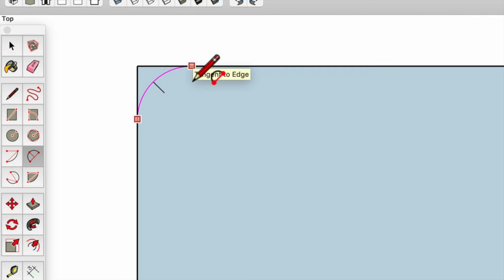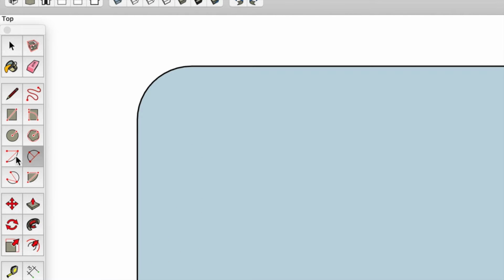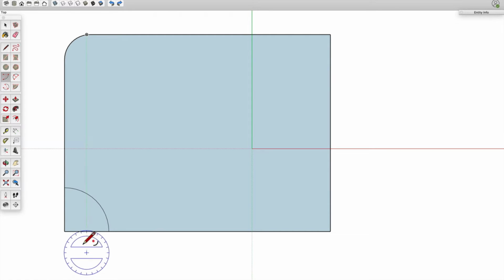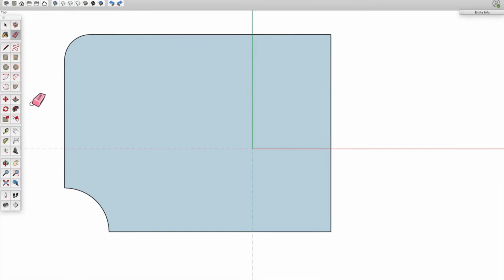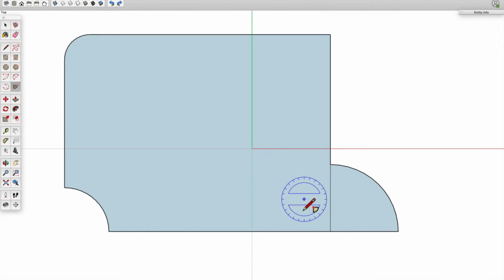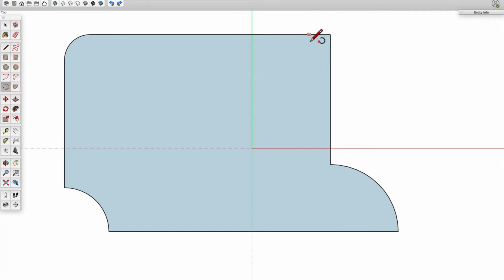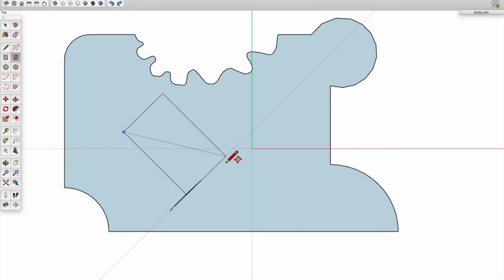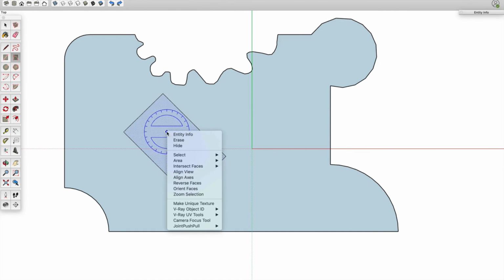Sketchup Basics, Lesson 8. Combine tools to create any shape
Sketchup Basics, Lesson 6 - Draw Circles.

Been meaning to learn SketchUp?                                                                                                                                                               Or you've picked up the basics but are pretty sure you're doing things the wrong way? Get started by learning how to use the fundamental drawing, editing, and navigation tools.

These are some of the topics we cover:
1. Complete Intro to SketchUp
2.  Photorealistic Rendering on a Deadline
3. Rendering SketchUp Models in Photoshop
4. Detailed Construction Documents with LayOut
5. SketchUp Recipes for Architects & Interior Designers
6. Complex & Organic modeling

1. Sketchup Basics, Lesson 1 - Set up your workspace (Mac)
2. Sketchup Basics, Lesson 2 - Set up your workspace (PC)
3. Sketchup Basics, Lesson 3 - Try every Drawing Tool
4. Sketchup Basics, Lesson 4 - Understand the power of Inferences
5. Sketchup Basics, Lesson 5 - Create Polygons.
6. Sketchup Basics, Lesson 6 - Draw Circles.
7. Sketchup Basics, Lesson 7 - Specify accurate dimensions.
8. Sketchup Basics, Lesson 8. Combine tools to create any shape
9. Sketchup Basics, Lesson 9. Move & Edit your geometry
10. Sketchup Basics, Lesson 10. Learn to Navigate well
11. Sketchup Basics, Lesson 11. Draw a 3D Box
12. Sketchup Basics, Lesson 12. Troubleshooting inferences
13. Sketchup Basics, Lesson 13. Use Push/Pull for easy 3D shapes
14. Sketchup Basics, Lesson 14. Move & Edit your geometry in 3D
15. Sketchup Basics, Lesson 15. Challenge: Draw this 3D shape